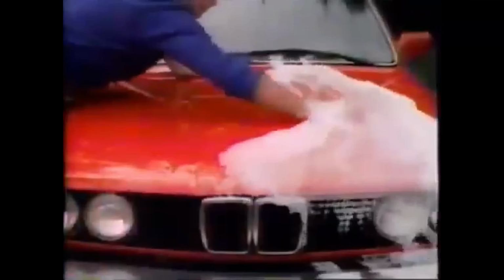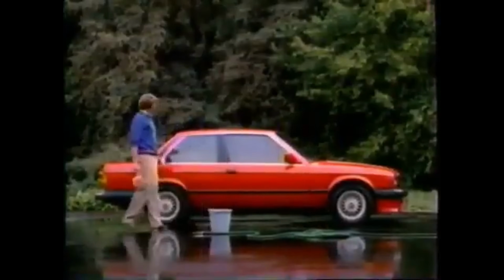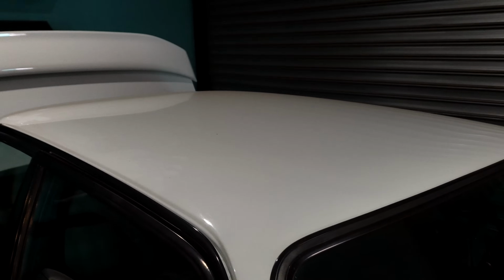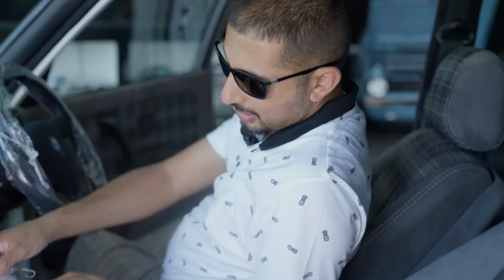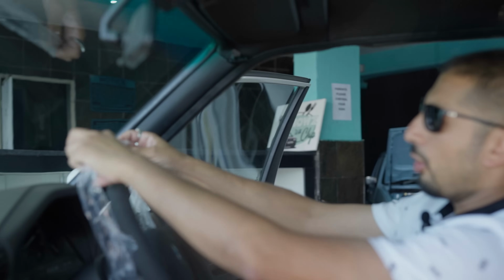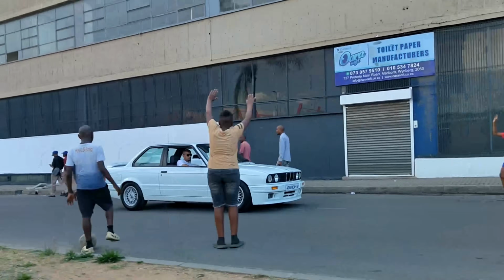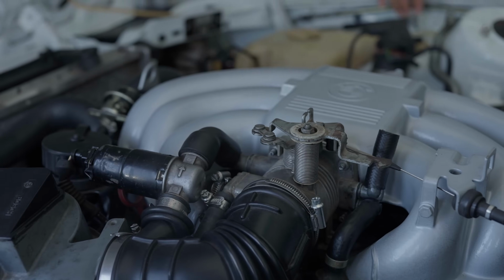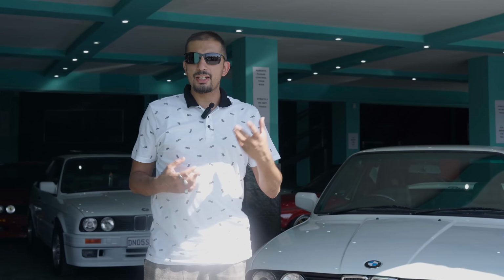The Dream E30 325is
In todays video we explore possibly one of the cleanest 325is builds coming straight out of our workshop!

" Do what you love and you'll never work a day in your life "
   - Chip Moosa

All music used in the video, not mentioned above, are original and custom made for Chicanos Customs.

Operating times:
Mon - Fri:
8:30am - 17:30pm
Sat:
8:30am  3:30pm